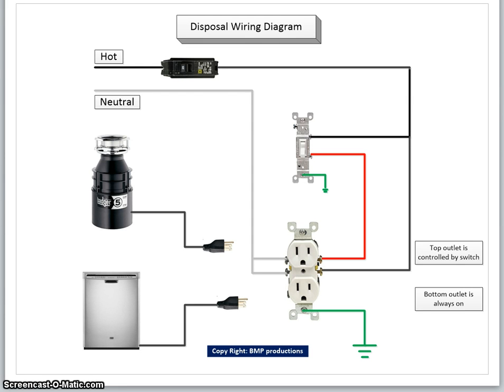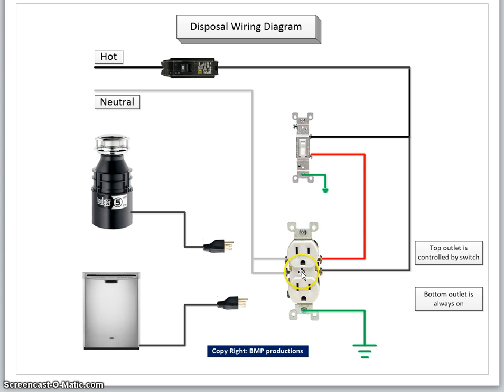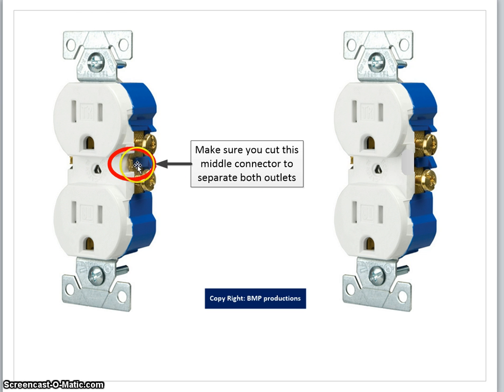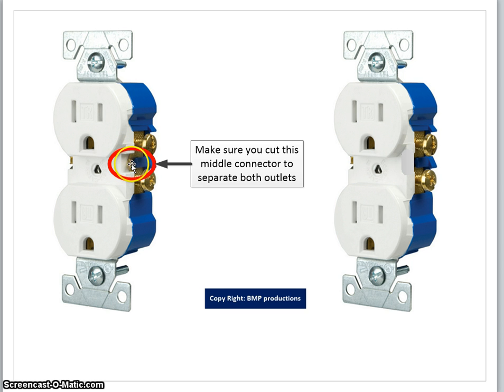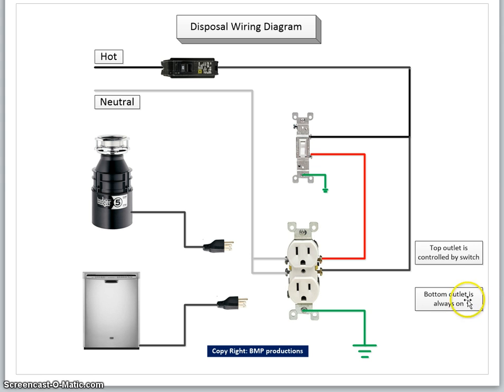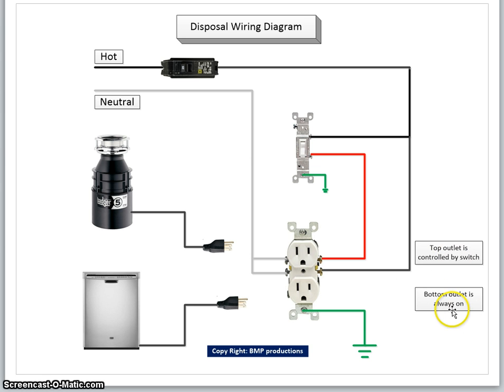Disposal wiring diagram